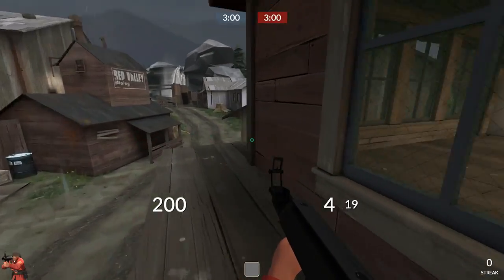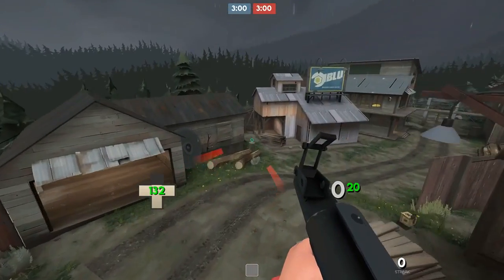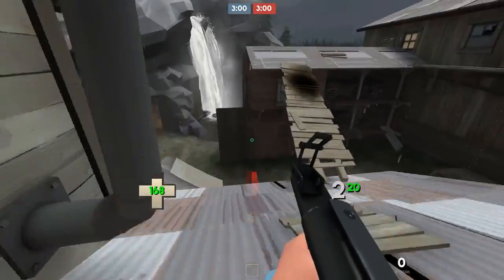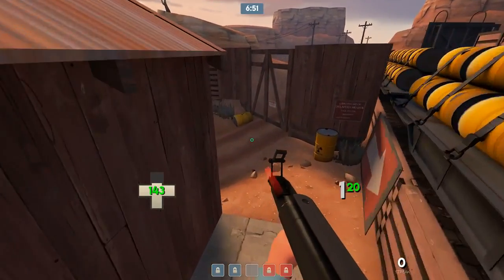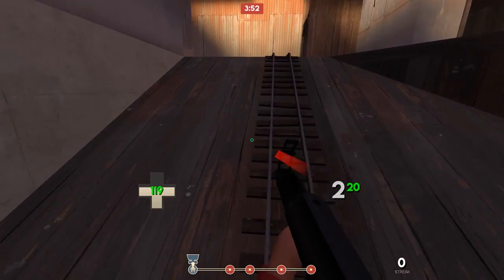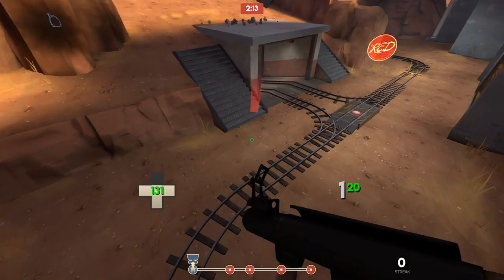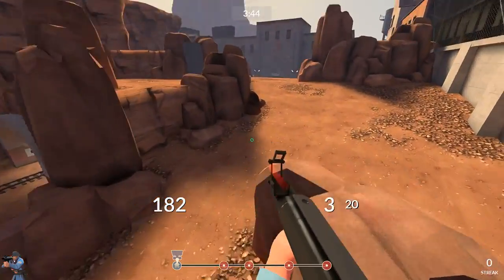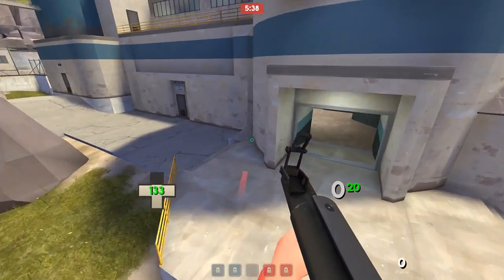TF2: How to Do 5 Awesome Rollout Jumps - Soldier Guide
Timestamps:
koth/ctf_Sawmill: 0:46
koth/cp_Badlands: 2:57
pl_Badwater: 3:47
cp_Process: 5:44

sv_cheats 1
map koth_sawmill
bind "l" "impulse 101"
bind "k" "noclip"
Change the keys to whatever you want. That's what I use but I advise against it, since I constantly noclip by accident during a jump :-)

In this video, I show how to do 5 of my favorite soldier rollouts. These jumps are on the maps koth/ctf Sawmill, pl Badwater, cp Badlands, and cp Process.

HUD: In this video I use pineHUD and BudHUD, both available on huds.tf